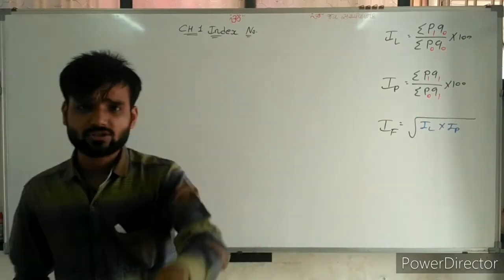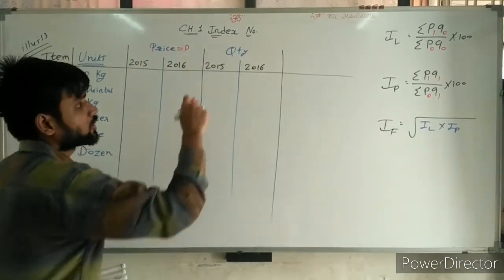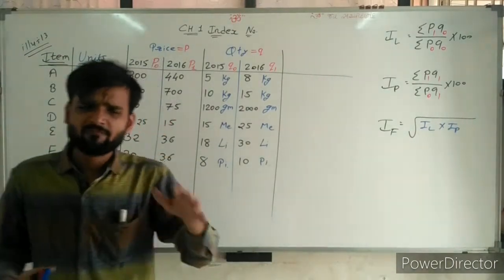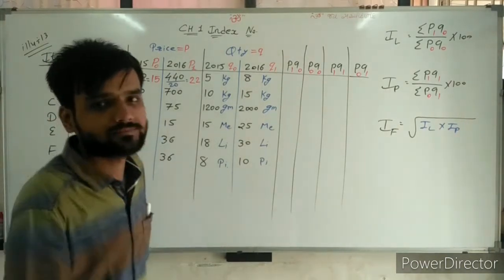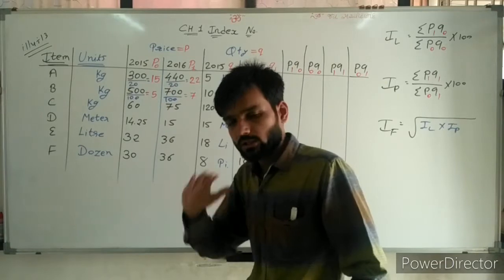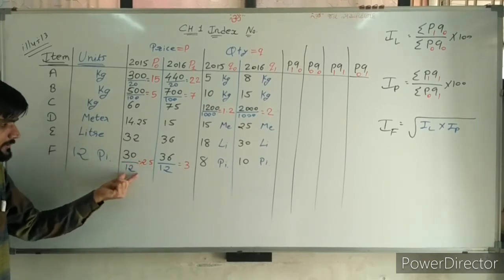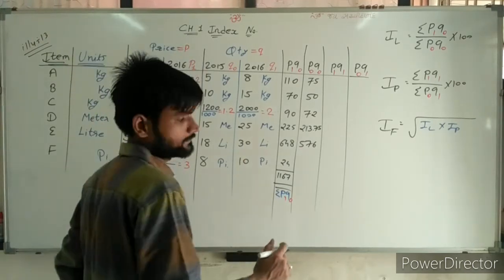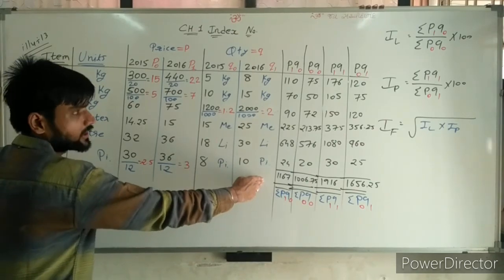EM12Stat_Index_number_1.5-lL,_Ip,_If_conversion_sum-illu_13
Any body who is capable to pay fees then contact and pay as par your capacity so that more expenses can be done to provide free lectures to poor